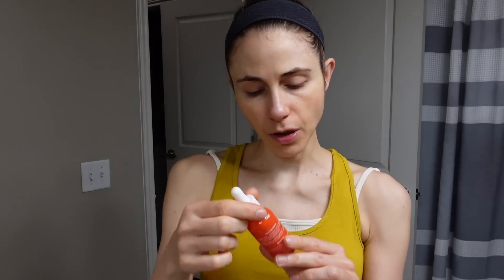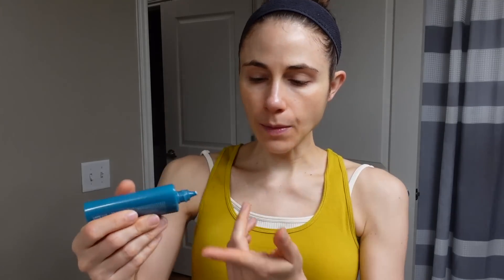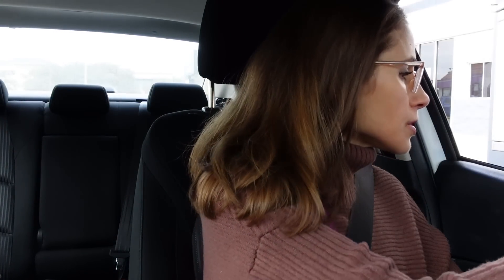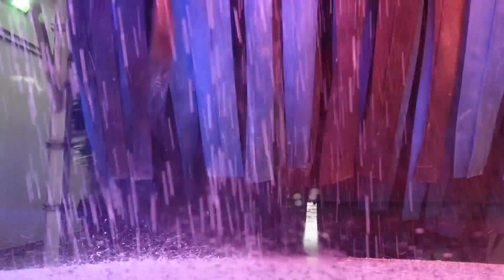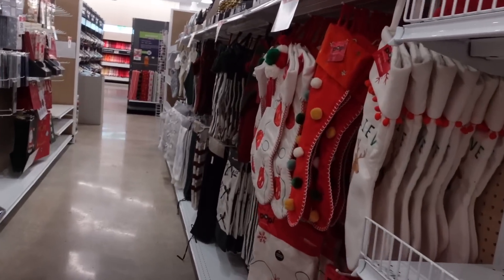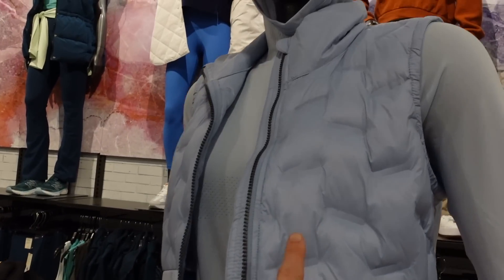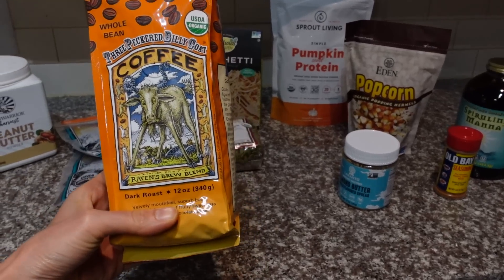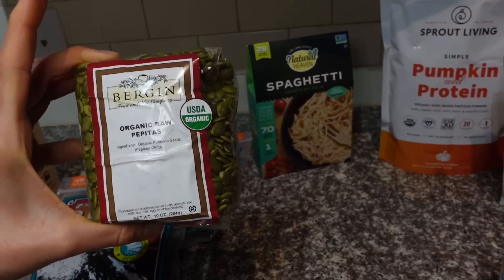Vlog: TIMELESS Q10 UPDATE, FACE SHIELD FLEX, CAR WASH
💜Skin care & cosmetics I am using
Aveeno Daily Moisturizing face cleanser
Aveeno Daily Moisturizing face cream
Timeless Coenzyme Q10 serum
DRMTLGY Universal tinted sunscreen
Hada labo cleansing oil
CeraVe healing ointment
Moisturizing gloves
Aveeno Calm & Restore skin therapy balm
Cetaphil Restoraderm flare-up relief cream
Aveeno Eczema Therapy Rescue Relief gel
Make up brush cleaner machine
Eco tools make up brush cleaner

Shampoo brush
Nizoral shampoo
Aquis hair turban

💜Clothing/Accessories
Yellow tank top
Blue running shorts
Brown sweater
Green pajamas

Blue & white lamp
Clip on ring light
Cosori electric kettle
Double wall glass mugs
Milk frother
Coffee canister
Drying rack
Electric lighter
Navy accent table
Christmas tree topper bow
White pencil tree